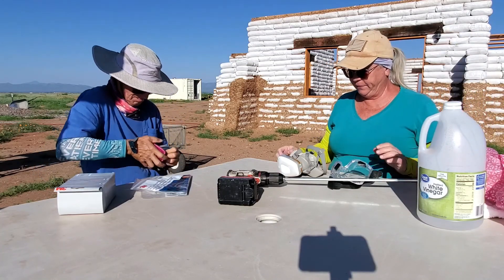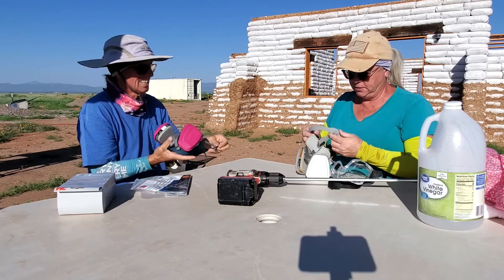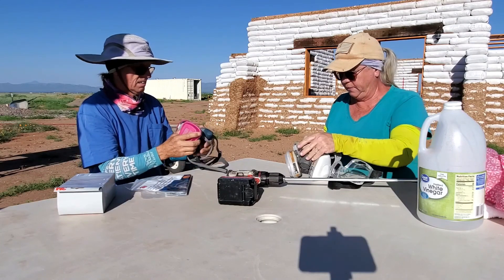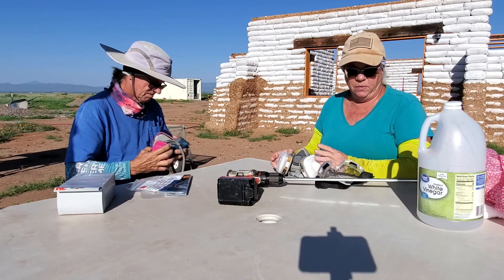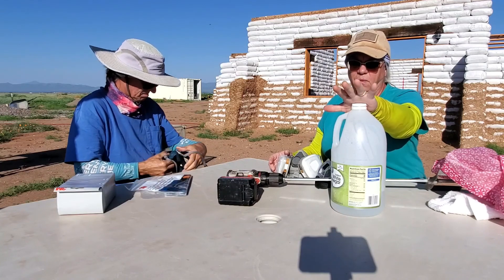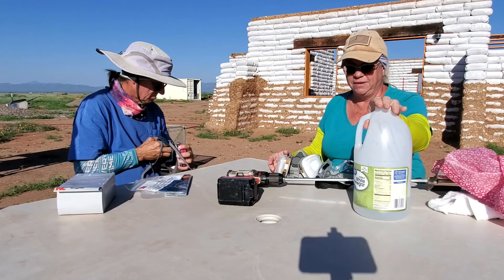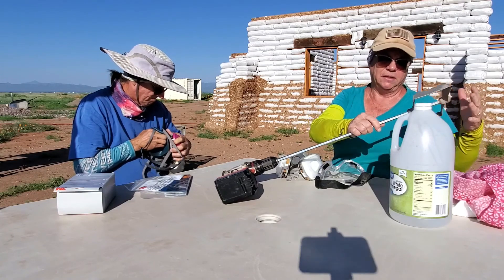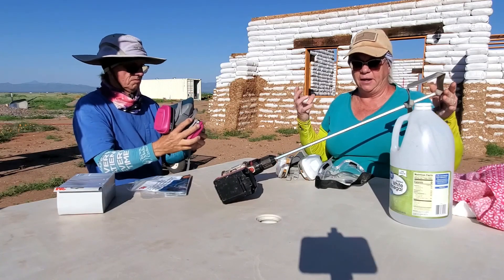Slaking the Lime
In this video, we mix the Type S Lime with water to create our lime putty.
Precautions are taken for safety reasons
Formula for the putty is: 7 to 8 gallons of clean water for each 50 lb bag of Type S Lime  Always pour the water into the container first followed by the powdered lime.  Mix with a paddle blade on your drill until it reaches a sour cream consistency.  Be sure to cover with 4 to 5 inches of water and a secure lid. Check this water level frequently while slaking the lime.